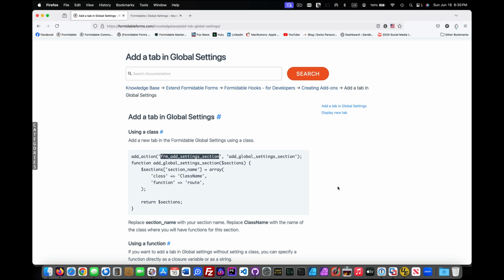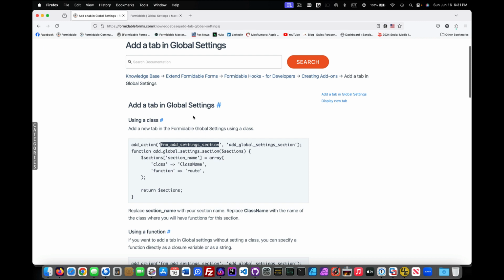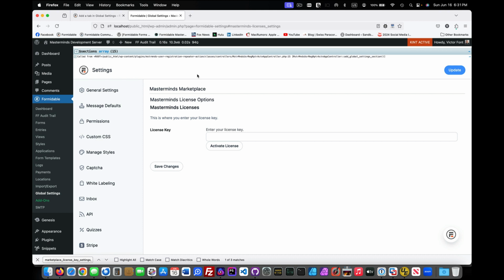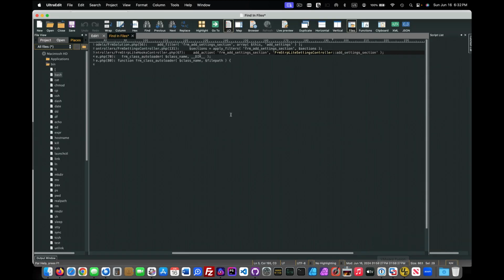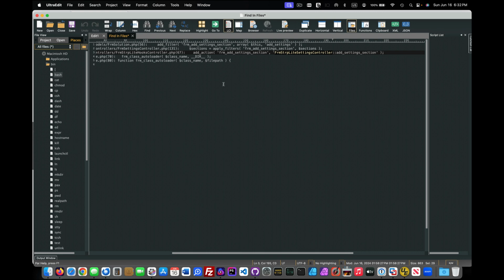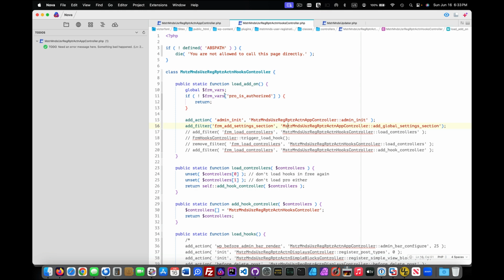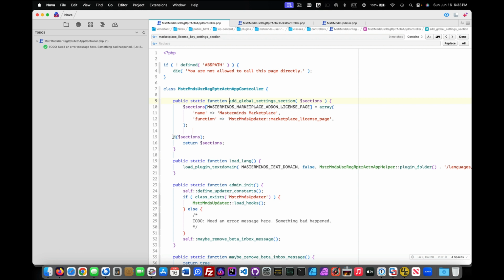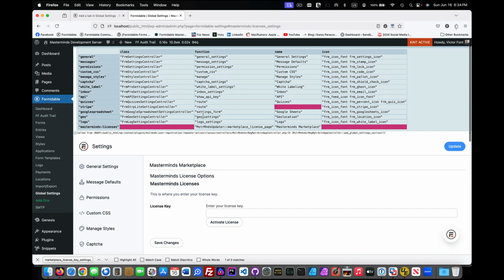Formidable's Knowledgebase is wrong about using frm_add_settings_section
I spent the last couple of days debugging a Formidable Forms integration with the the Easy Digital Downloads Licensing Module because of wrong information in the Formidable Forms KnowledgeBase. This is the page with my do not follow explicitly tag.

The KnowledgeBase says to use add_action when it should be add_filter. Hopefully, this quick video will save you some debugging time.